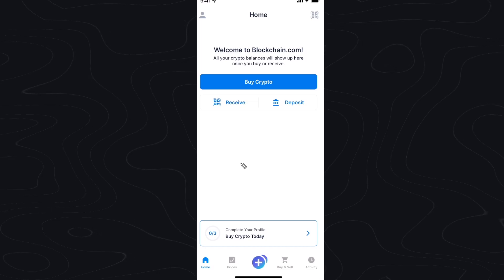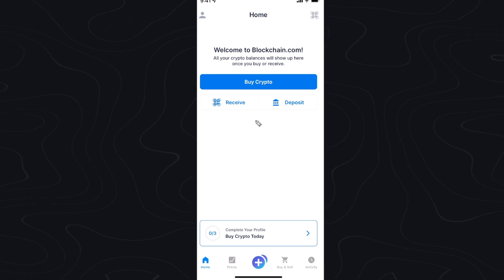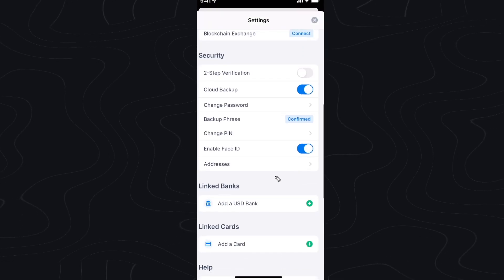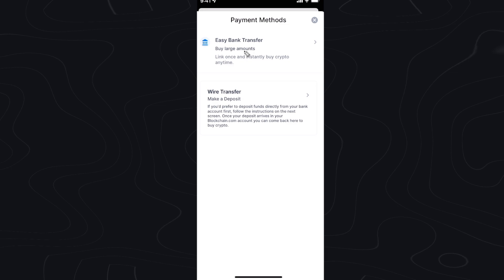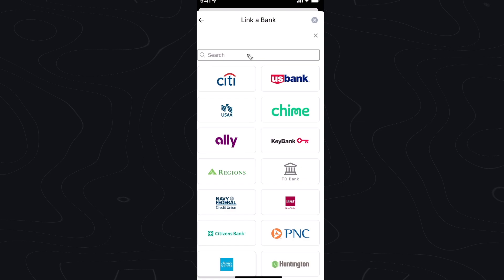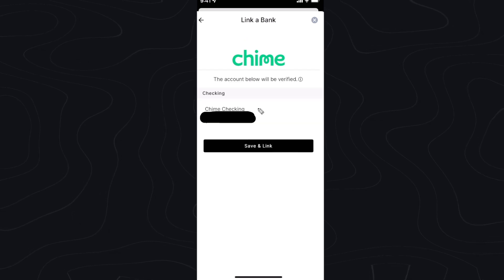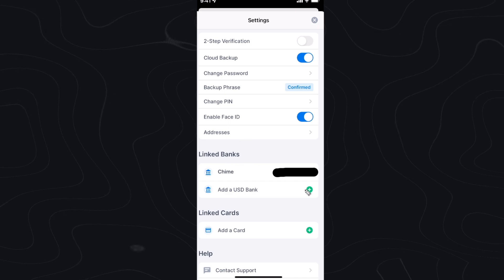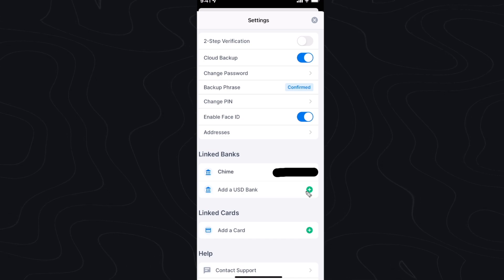How to Link Bank On Blockchain.com (2022)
In this video, we go over how to link your bank account on the blockchain.com wallet.